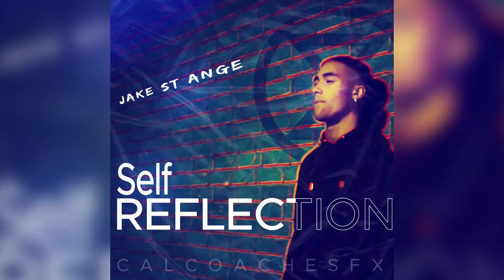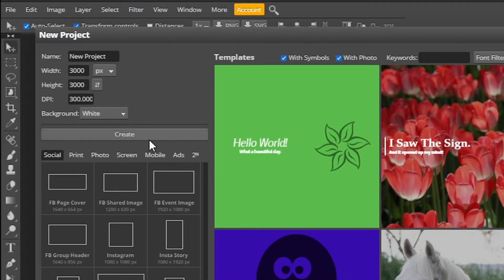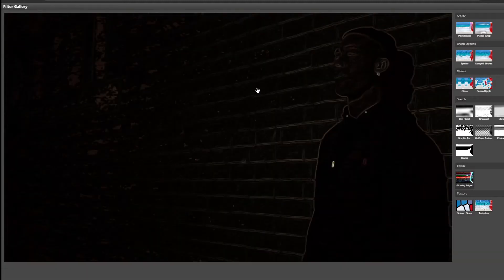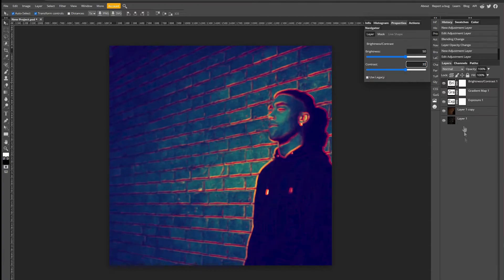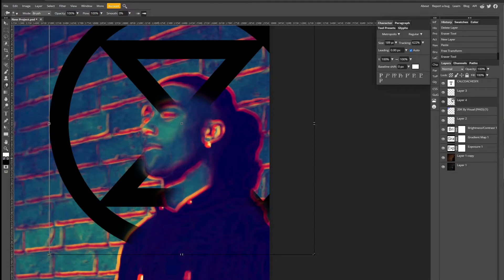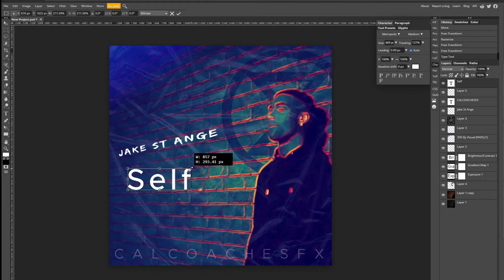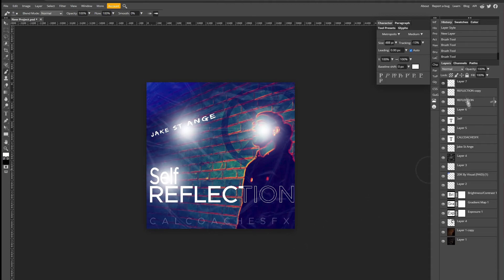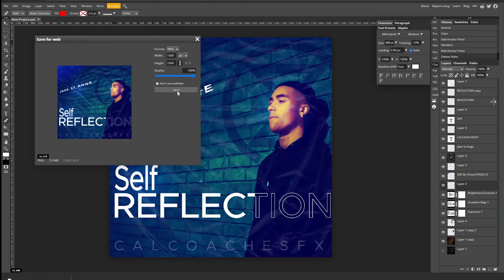How To Make Album Cover Art For Free in 2021 | Photopea Tutorial 2021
How to make cover art for your song or album for free in 2021

In todays video I show you how to make song and album cover art to help you exceed your potential in graphic design. The song cover art includes a unique and abstract style like most song/album cover arts. This simple but amazing looking cover art with take your music YouTube channel or Spotify etc to the next level and help you to exceed your potential. Included in the style is a great glowing edge background with a blue and yellow hue to it all. This means that the art looks very unique compared to others. The face is cut out of all these effects to keep the style of the artist still.

⏱️Timestamps⏱️
0:00 Intro
0:42 Setting up the project in Photopea
1:03 Setting up the background
1:56 How to make glowing edges in Photopea
2:29 Adjustment Filters in Photopea
3:06 Light leak in Photopea
3:50 Adding a symbol
4:21 How to use plastic wrap in Photopea
4:36 Text "Jake St Ange"
5:03 Text "Self Reflection
5:58 How to add light spots in Photopea
6:17 How to cut out a face on Photopea
6:40 Saving and exporting your cover art

Photopea is a image editing and manipulation software similar to Adobe photoshop except it comes without the heavy price tag meaning you can learn design for free. I began designing in 2018 and switched to Photopea (from photoshop) at the end of 2019 this is because it was a much more sustainable option as Photopea has 90% of the features photoshop has for free. Photopea is often updated so I can cover the updates to truly make you a expert within Photopea. I will teach you all things around Photoshop and teaching you how to optimize your use of the powerful program.